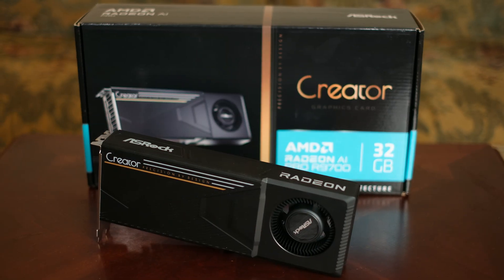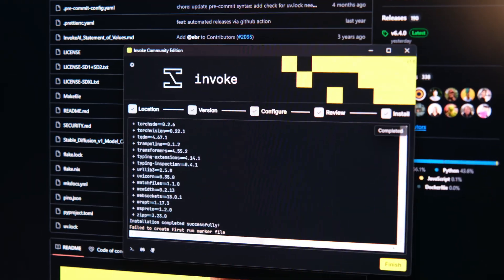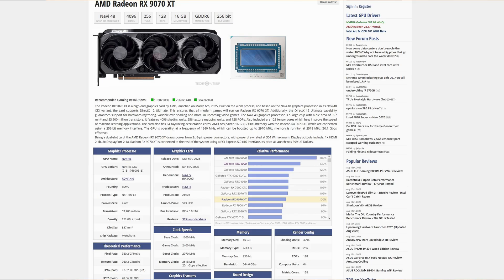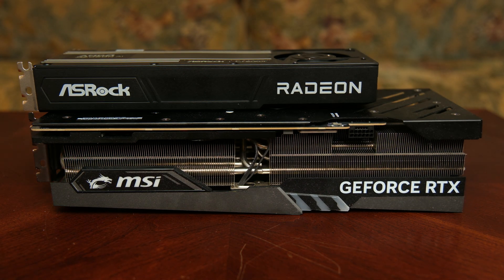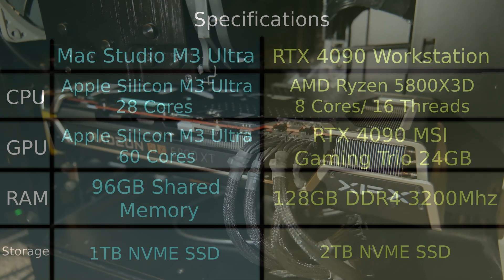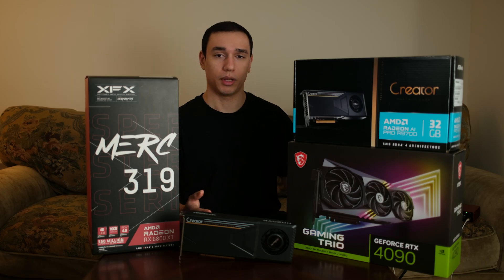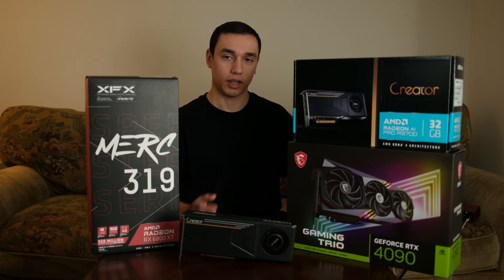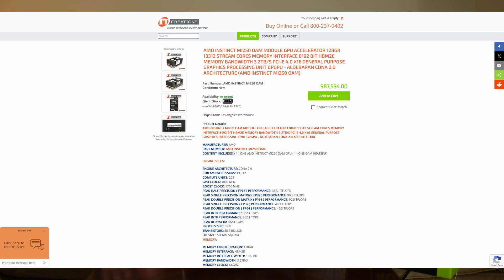Review AMD AI PRO R9700 32GB vs RTX 4090 AI & Gaming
In this video I review the AMD RADEON AI PRO R9700 32GB GDDR6 graphics card and compare it against the NVIDIA RTX 4090, Apple Mac M3 Ultra, and AMD RX 6800 XT.

I test the R9700 across AI workloads and gaming benchmarks, including:

AI text generation with LM Studio

AI image generation with Amuze

Gaming benchmarks: Counter Strike 2, Cyberpunk 2077, Baldur’s Gate 3

Productivity benchmarks: Geekbench 6, 3DMark Time Spy DX12, Blender Open Data 4.5, Agisoft Metashape (photogrammetry)

Most tests were done on Windows 11, with additional checks on Linux Ubuntu 24 LTS.

Whether you’re building a PC for gaming, AI research, or content creation, this review shows how the R9700 stacks up in 2025.